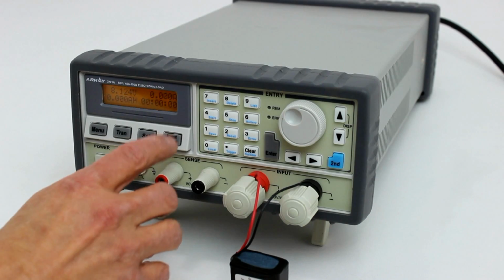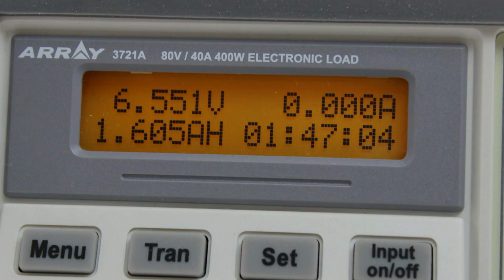Battery Testing with a Programmable Electronic Load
Many modern programmable loads feature built-in battery testing algorithms that make testing and characterization of rechargeable batteries a simple matter.